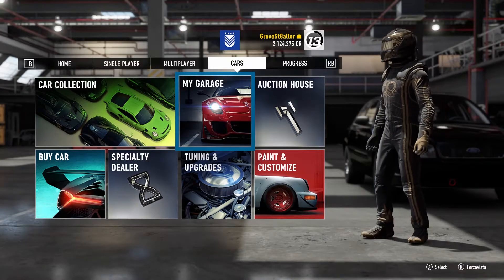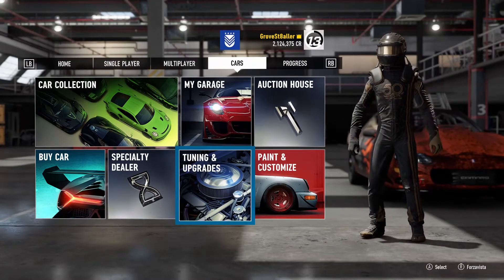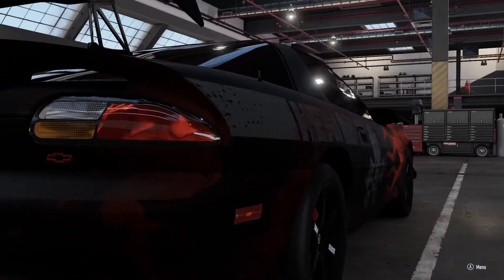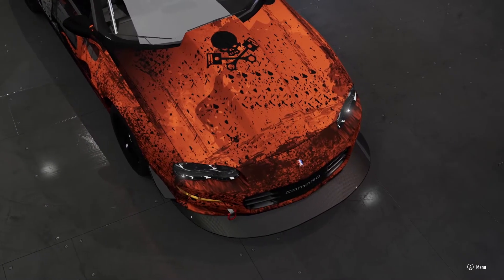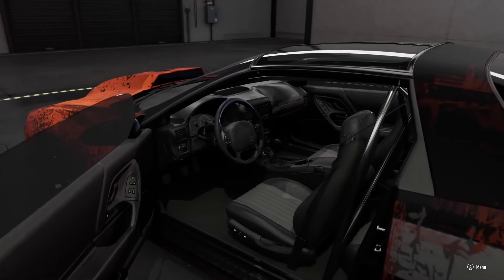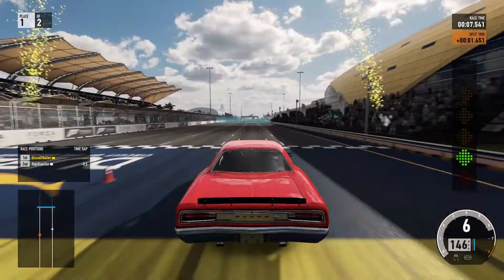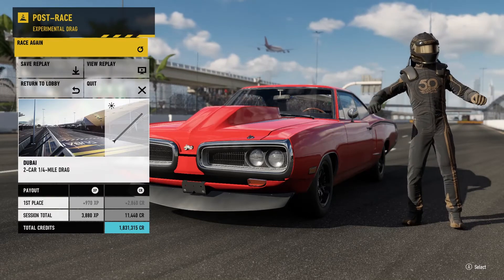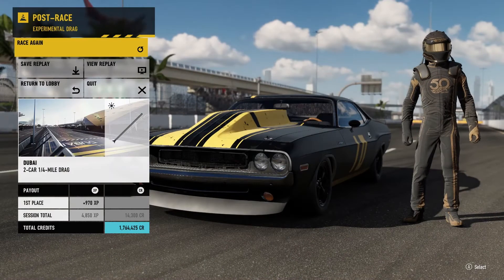Forza Motorsport 7 Trying To Beat My Camaro